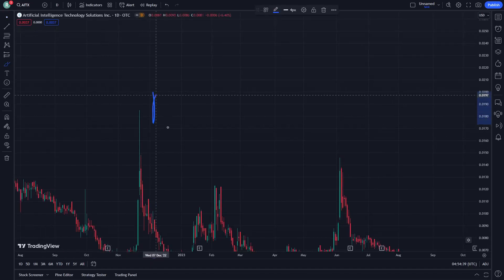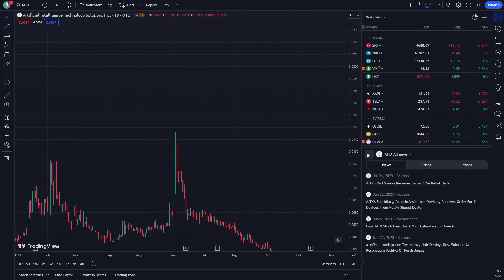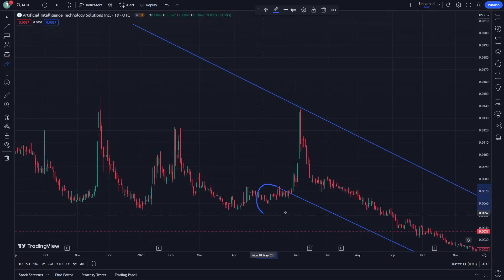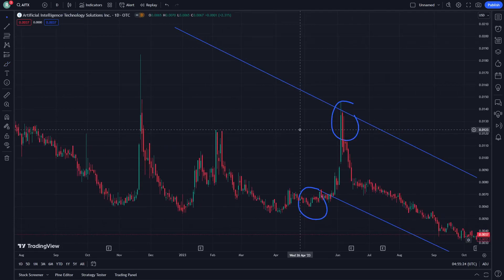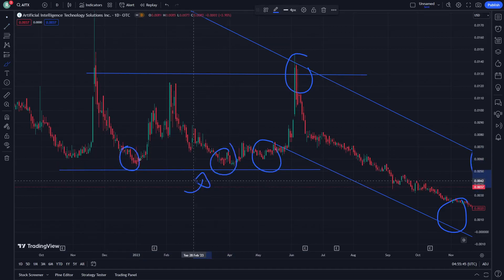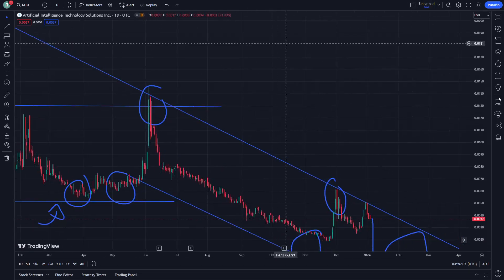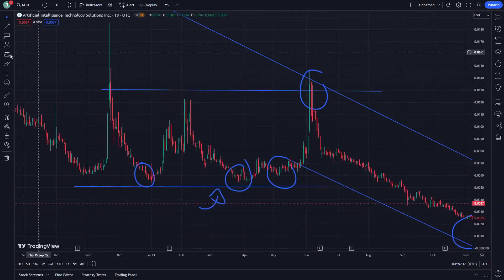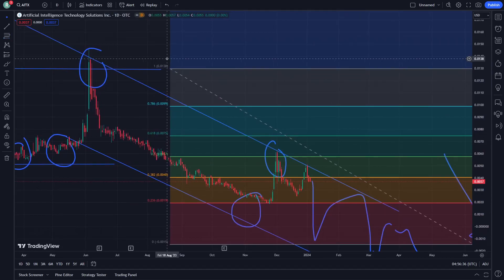AITX Stock Price Prediction News Today 5 January - Artificial Intelligence Tech Solutns